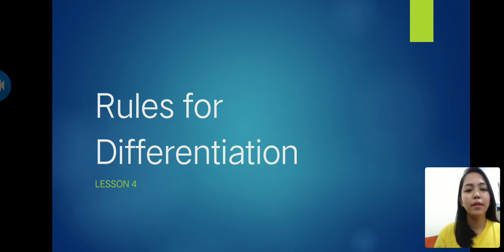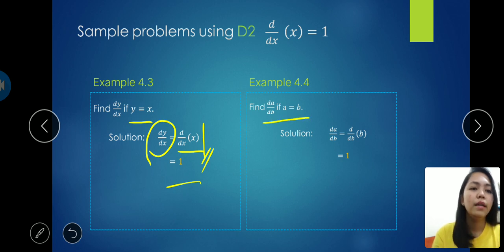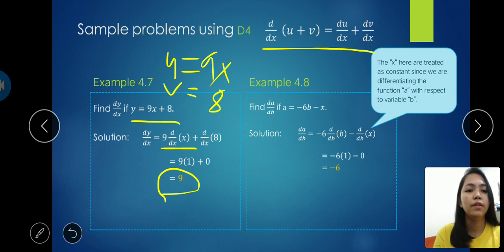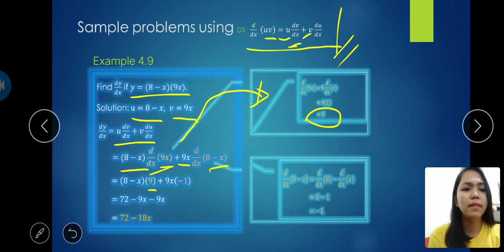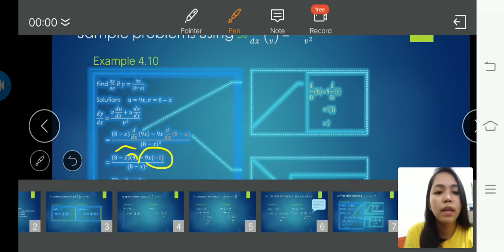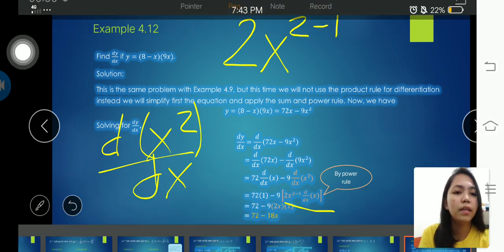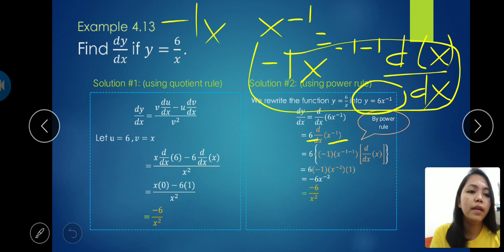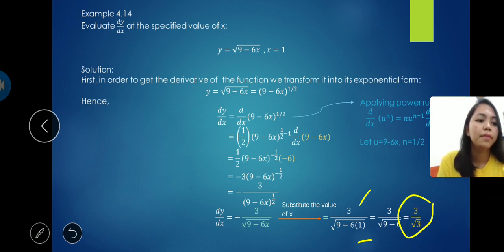Rules for Differentiation